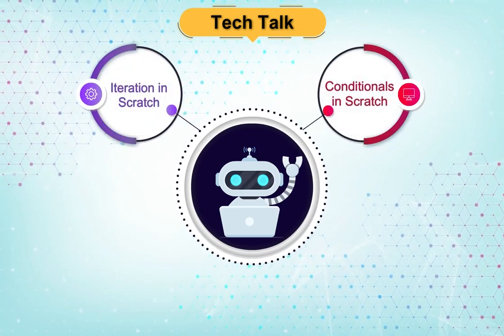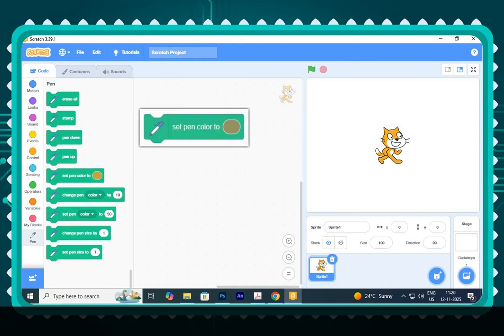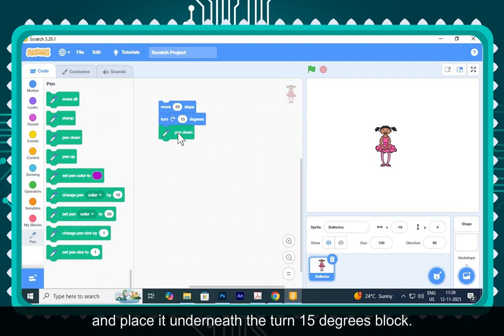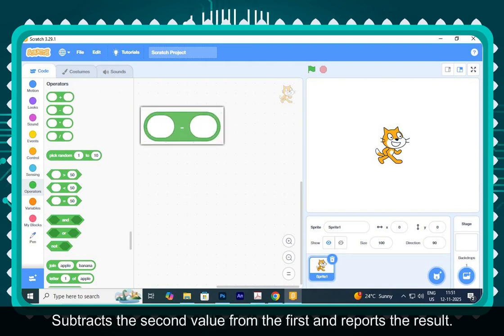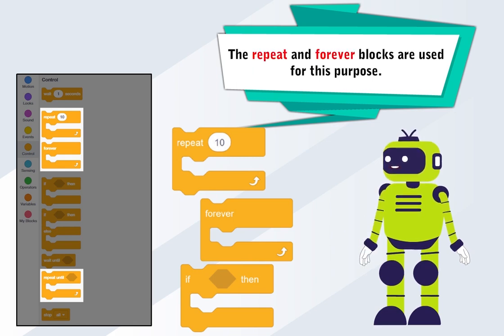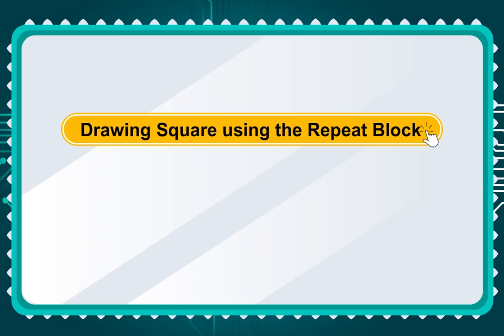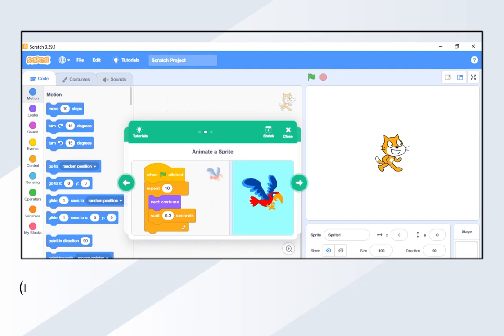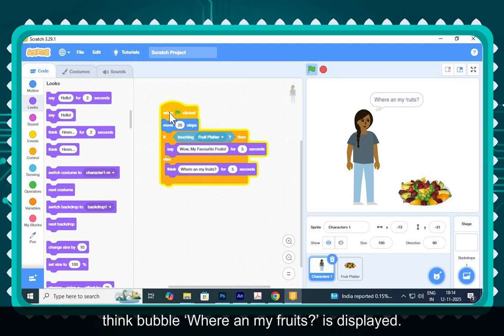Chapter 7 The World of Scratch | Click & Login (Rebooted) Class 5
Step into the fun world of coding with Scratch in this Class 5 Chapter 7 video from Click & Login (Rebooted). Learn how to create simple animations and games using blocks, understand basic programming concepts, and build your first Scratch project in an easy and interactive way. Perfect for beginners and young learners.